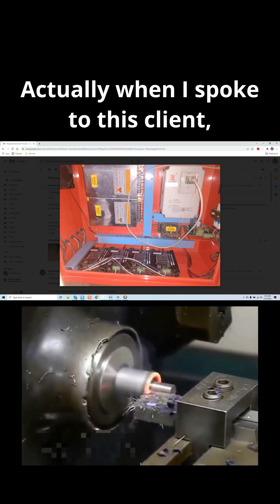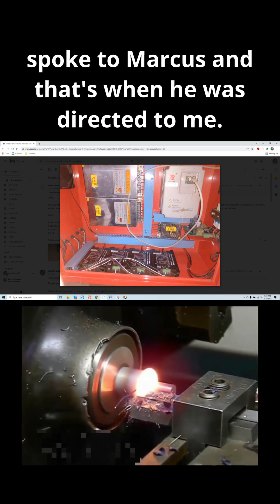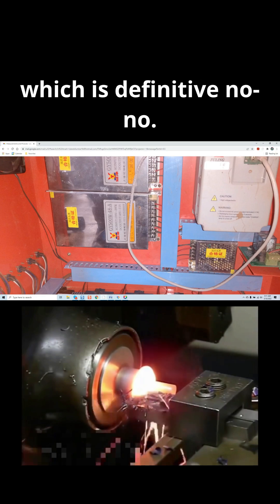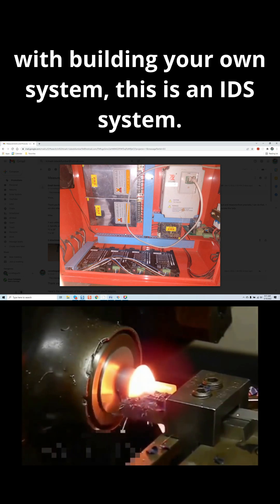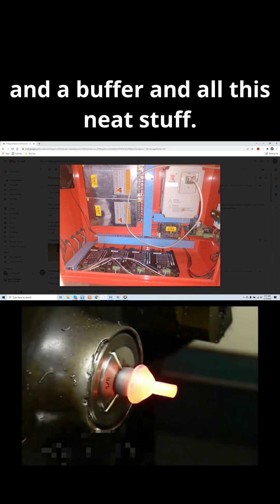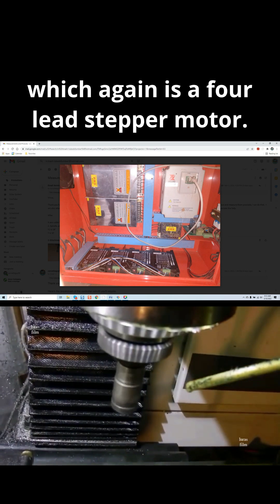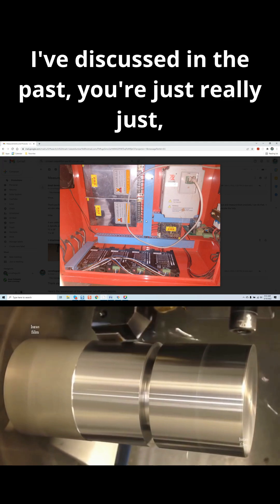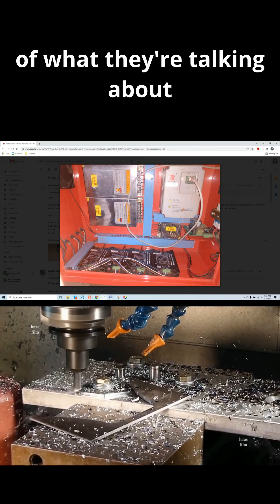⚠️ Chinese CNC Controller Review – Hidden EMI & Stability Risks! ⚡🔧 (Engineer’s Warning)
🚨 Thinking of buying a cheap CNC controller from China? WATCH THIS FIRST! As a professional engineer, I’m exposing the EMI issues & stability risks in this imported controller. Learn how to inspect & test before wasting time & money! ⏳💸

🔹 Key Takeaways:
✔️ How to spot low-quality controllers
✔️ EMI & noise testing tips
✔️ Stability checks before installation
✔️ Avoid costly mistakes with overseas suppliers